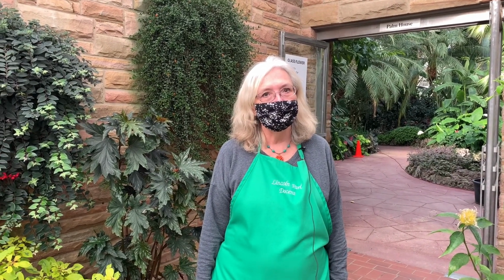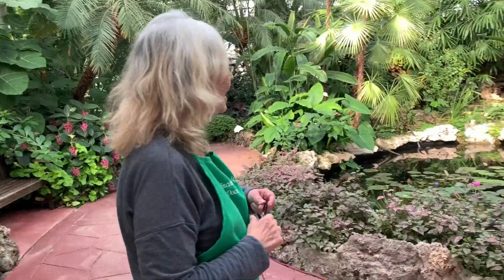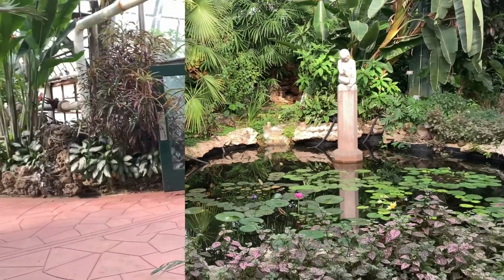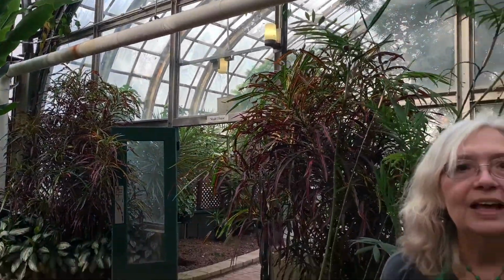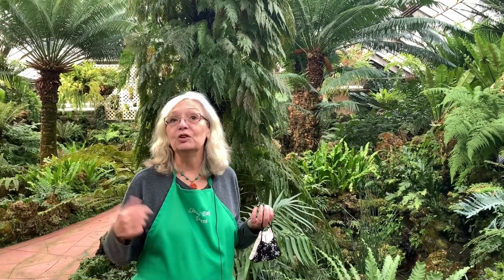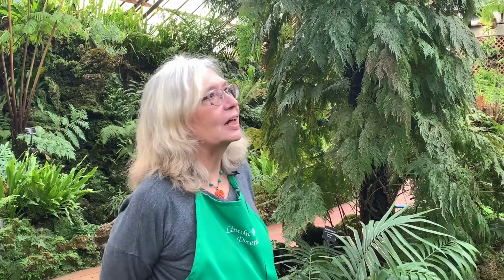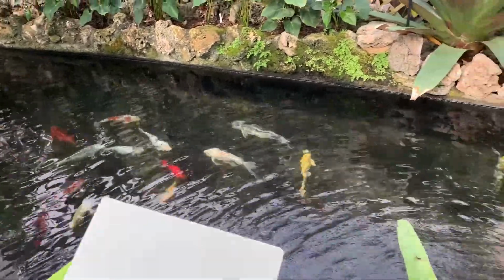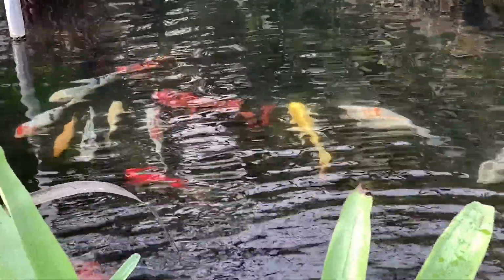Animals at the Lincoln Park Conservatory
Docent Debra walks us around the Lincoln Park Conservatory with an eye to some of often ignored inhabitants: the animals that live there.